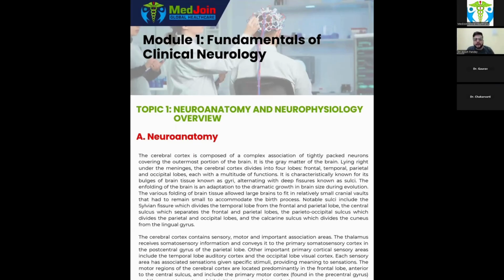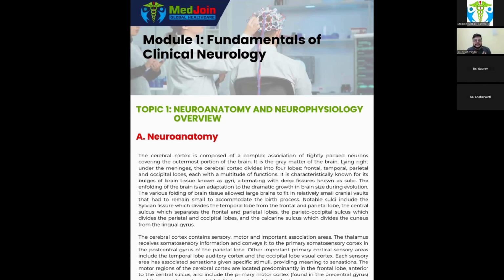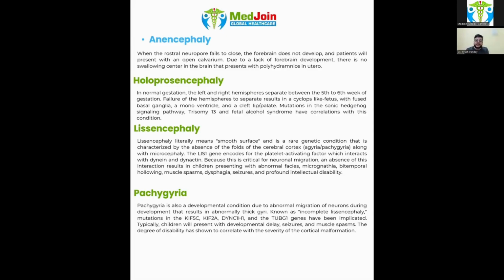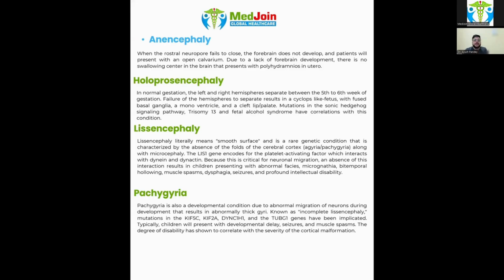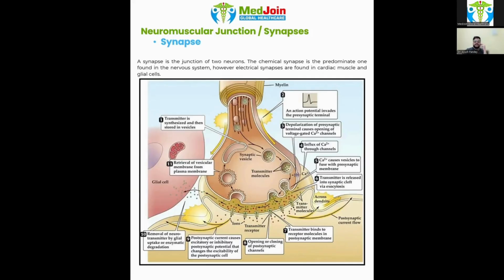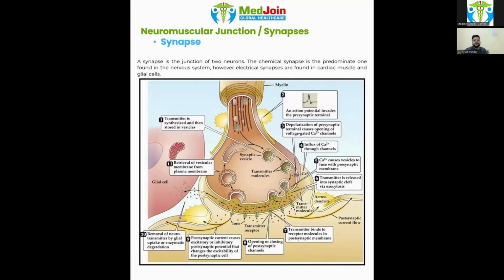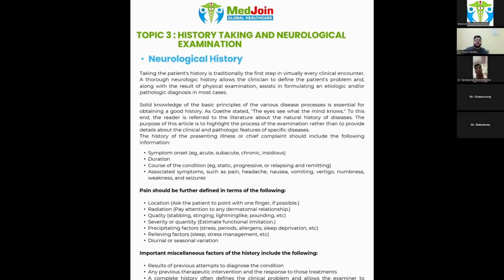Live session Fellowship in Neurology Module-1 by Dr. Ayush Pandey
The Fellowship in Neurology is designed for medical professionals who want to gain advanced knowledge and hands-on skills in diagnosing, managing, and preventing neurological disorders. Live session is conducted by MedJoin Global and guided by Dr. Ayush Pandey